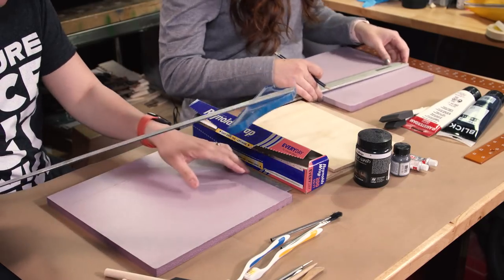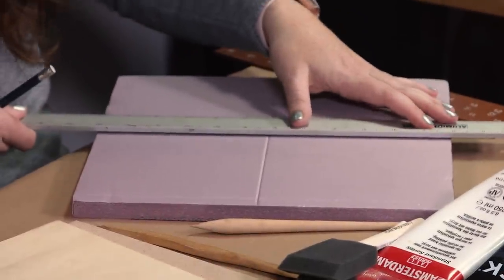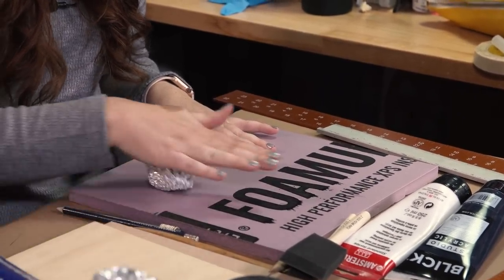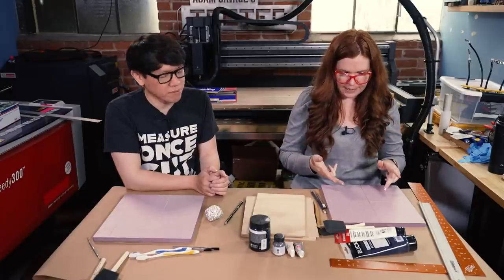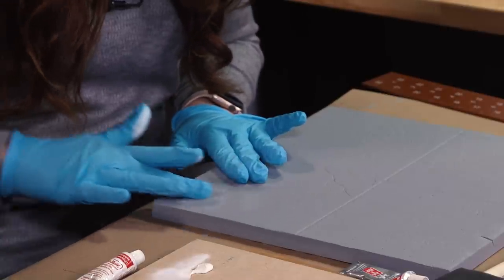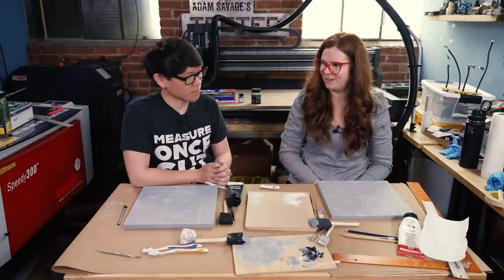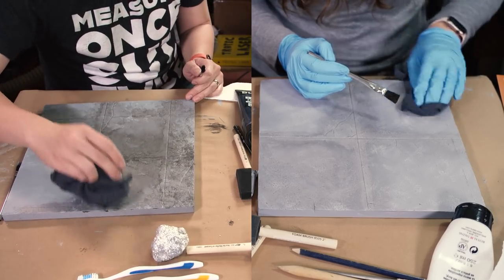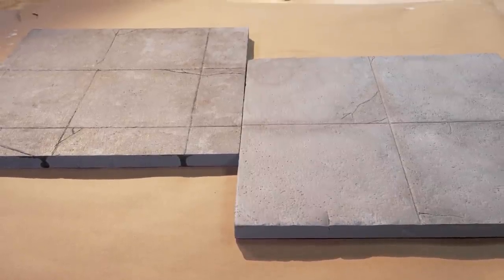How to Make Fake Concrete Sidewalks for Dioramas!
Kayte and Norm return for a new season of Model Behavior modelmaking videos, and kick things off this year with a tutorial demonstrating how to make realistic scale-miniature concrete sidewalks! Using insulation foam sheets and household materials, here's how to quickly fabricate panels that can be used for your figure or diorama displays.

XPS Foam sheets
Vaelljo dipping wash